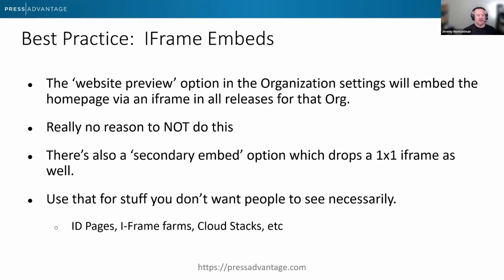How to Use iFrame Embeds in Press Releases for Extra Reach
Learn how iFrame embeds can strengthen your PR campaigns, expand reach, and build backlinks for SEO advantage.